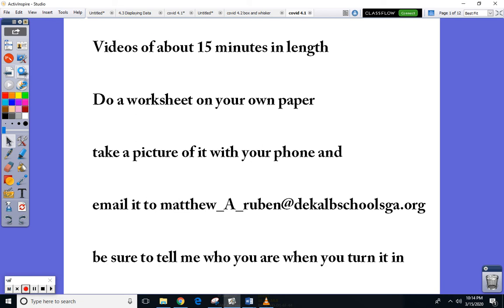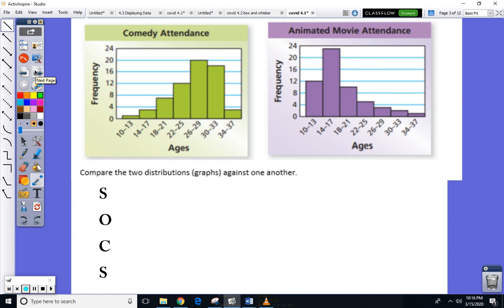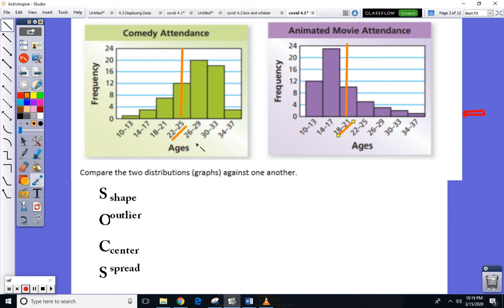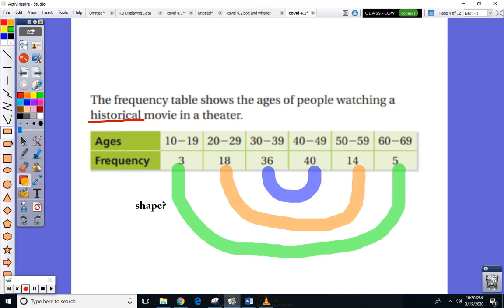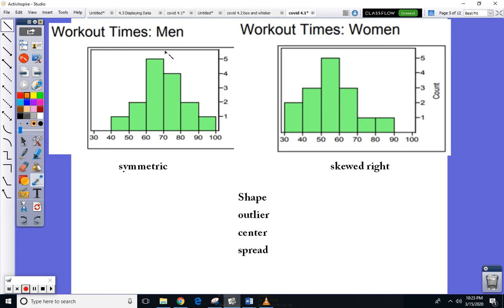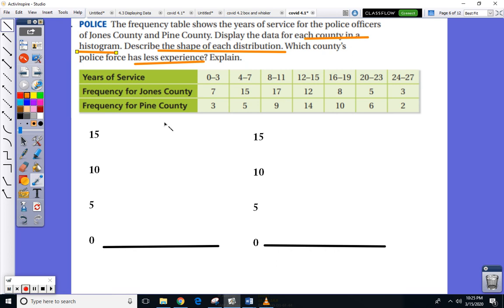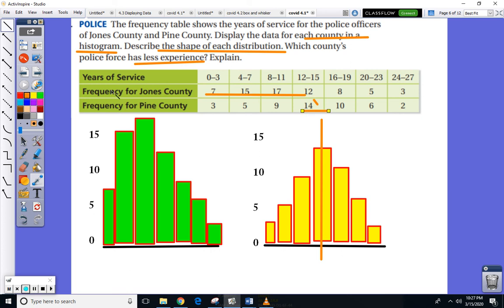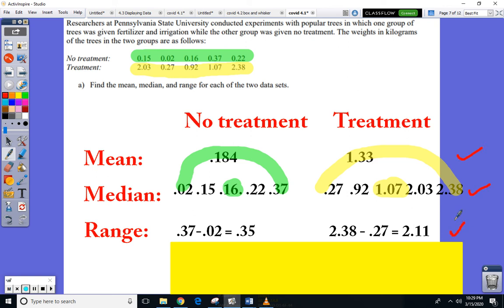COVID ALGEBRA - Shape, Outlier, Center, Spread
Mr. Ruben's class the beginning of Unit 4 on Shape, outlier, center, and spread.   Students are to take notes on this video and email them to Mr.Ruben